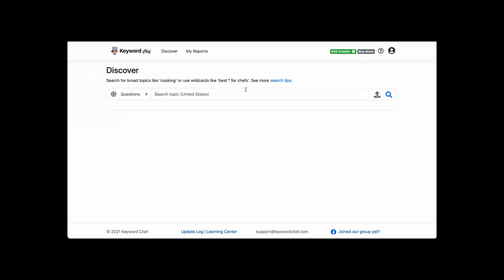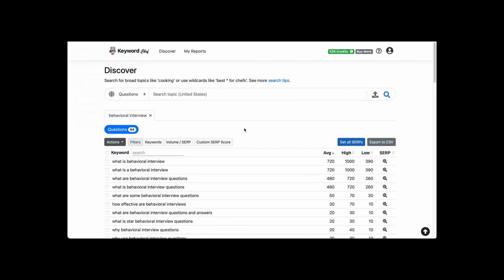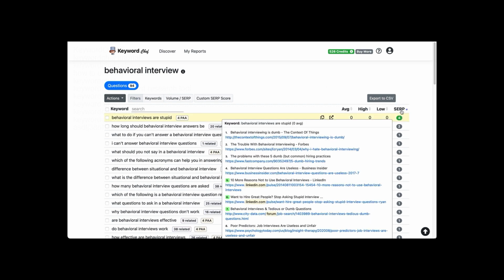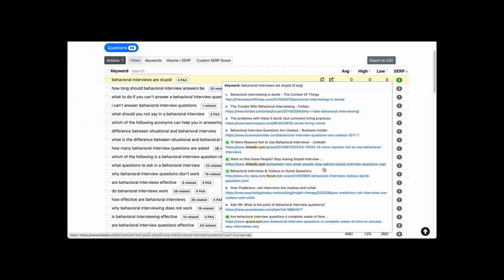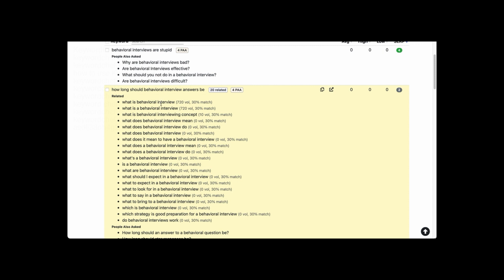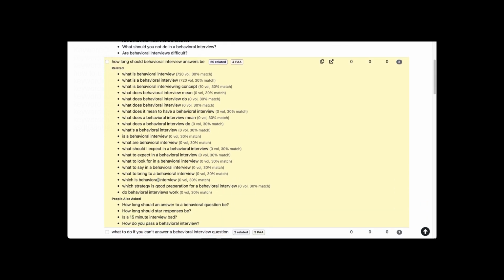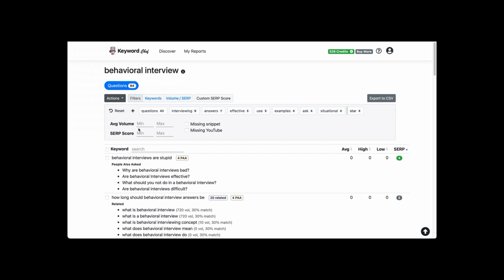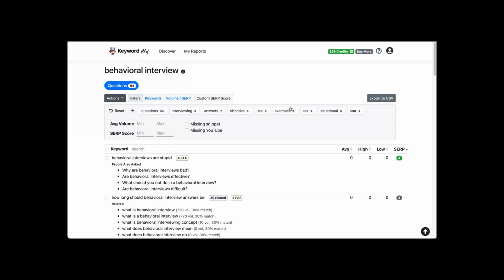KeywordChef Review and Demo - Sept. 2021 (UPDATE)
KeywordChef Review
KeywordChef Demo
KeywordChef Tutorial

In this video I take a look at KeywordChef.